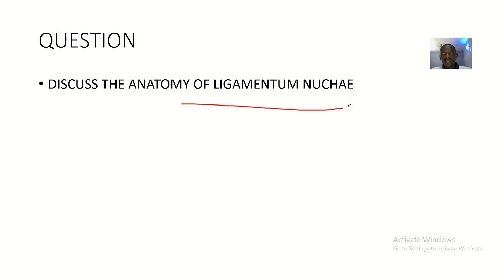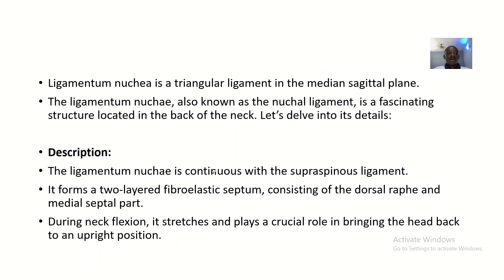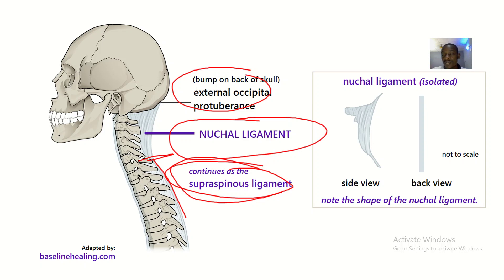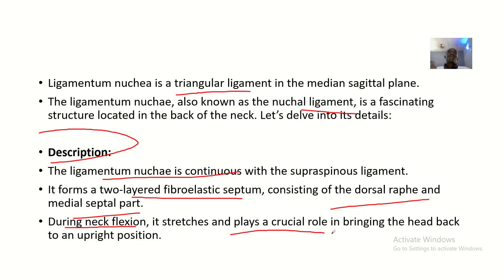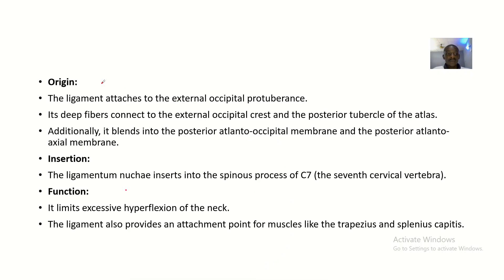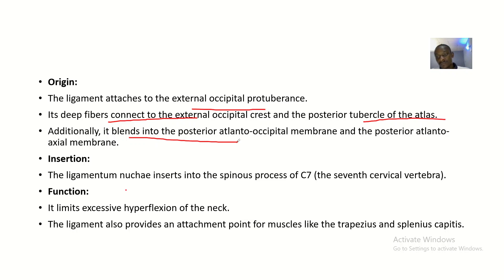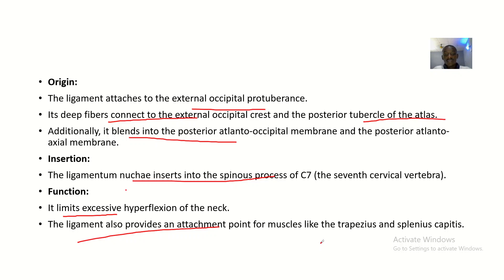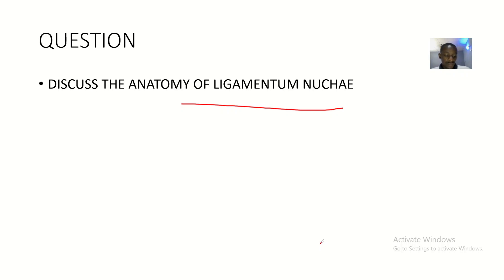Anatomy of the Ligamentum Nuchae; Description, origin, insertion and Function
The ligamentum nuchae, also known as the nuchal ligament, is a fascinating structure located in the back of the neck. Let’s delve into its details:

Description:
The ligamentum nuchae is continuous with the supraspinous ligament.
It forms a two-layered fibroelastic septum, consisting of the dorsal raphe and medial septal part.
During neck flexion, it stretches and plays a crucial role in bringing the head back to an upright position.
Origin:
The ligament attaches to the external occipital protuberance.
Its deep fibers connect to the external occipital crest and the posterior tubercle of the atlas.
Additionally, it blends into the posterior atlanto-occipital membrane and the posterior atlanto-axial membrane1.
Insertion:
The ligamentum nuchae inserts into the spinous process of C7 (the seventh cervical vertebra).
Function:
It limits excessive hyperflexion of the neck.
The ligament also provides an attachment point for muscles like the trapezius and splenius capitis